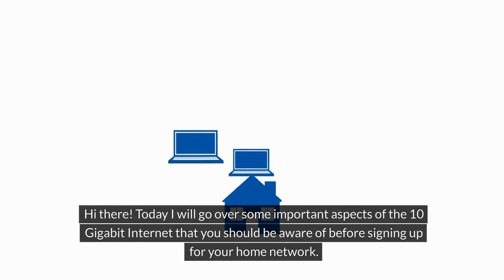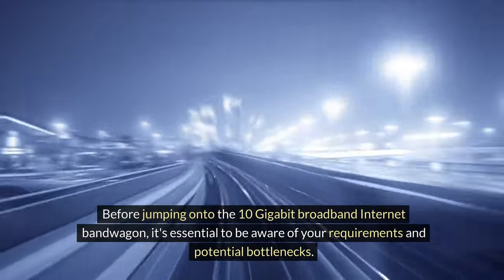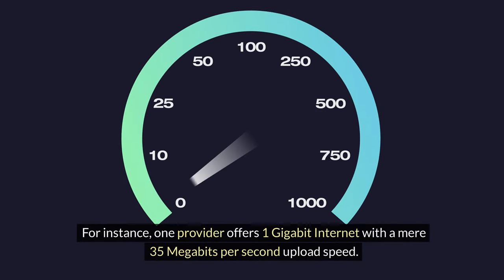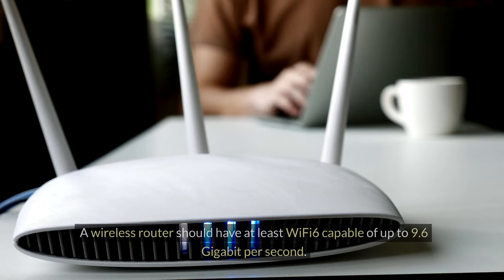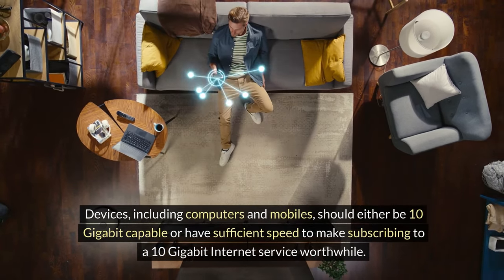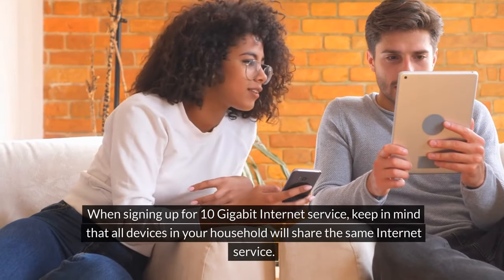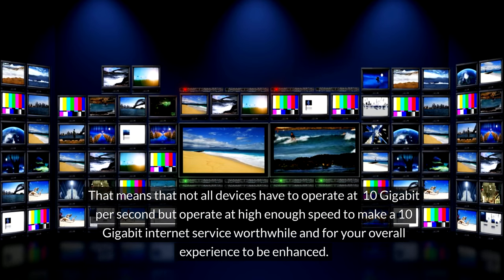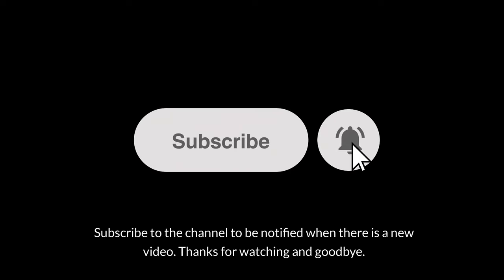10 Gigabit Internet - what you need to know before signing up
Just a few years after the mainstream adoption of 1 Gigabit Internet, 10 Gigabit broadband Internet is already gaining traction in select communities worldwide. Providers like Xfinity, Mediacom, Armstrong, and Google Fiber are already offering this ultra-fast service to their selected customers.

Before jumping onto the 10 Gigabit broadband Internet bandwagon, it's essential to be aware of your requirements and potential bottlenecks. Ensure your devices, cables, and router are 10 Gigabit capable. Symmetric services may be more suitable for those needing balanced upload and download speeds.

To utilize a 10 Gigabit service effectively, you'll need a compatible router, whether wireless or wireline. A wireless router should have at least WiFi6 capable of up to 9.6 Gigabit per second.

An often overlooked aspect of broadband internet is whether the service is symmetric or asymmetric, with equal or unequal upload and download speeds. Some cable or hybrid fiber coaxial (HFC) services tend to be notoriously asymmetric, with significantly lower upload speeds. For instance, one provider offers 1 Gigabit Internet with a mere 35 Megabits per second upload speed.

In this case, opting for a 1 Gigabit or even a 500 Megabit symmetric service would be a more suitable choice.

A wireline router should be 10 Gigabit Ethernet compliant. Dual purpose routers, such as those from TP Link are WiFi6 capable and are also equipped with 10 Gigabit Ethernet ports.

Cables must also support 10 Gigabit speeds, with considerations like using category 6 for twisted copper or fiber optic cables.

If you're using a cable to connect to your computer, make sure your wireline Network Interface Card (NIC) supports 10 Gigabits. Alternatively, you might consider purchasing an add-on wireline NIC that is 10 Gigabit capable. For computers lacking a wireline NIC, you could explore the option of using a compatible adapter, such as a 10 Gigabit capable Thunderbolt to Ethernet device.

It's worth noting that mobile devices, such as iPhones, currently have a maximum Wi-Fi capacity of 866 Megabits per second as of February 2024, so they won't operate at the full 10 Gigabit speed.

When signing up for a 10 Gigabit Internet service, keep in mind that all devices in your household will share the service. Even if individual devices are not optimized for 10 Gigabits per second, the overall experience may still be enhanced, especially with multiple devices in use.

In conclusion, while 10 Gigabit broadband Internet is available, ensure you have the necessary equipment and requirements in place before considering signing up for the service.